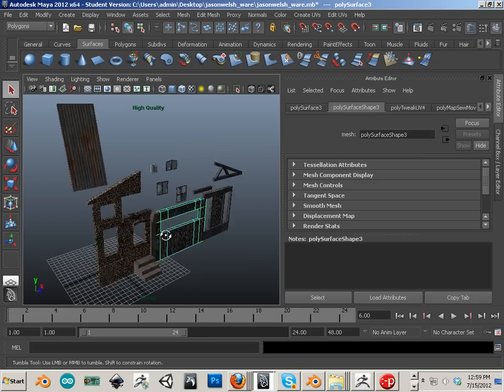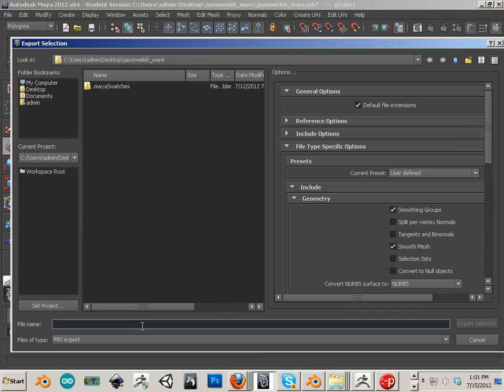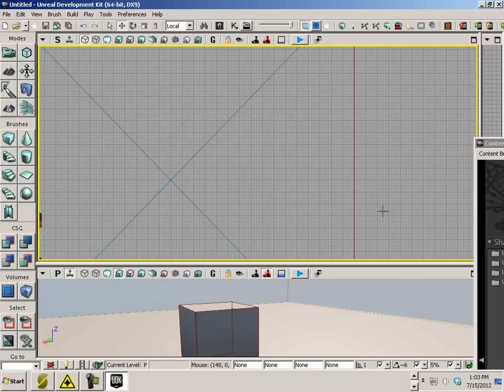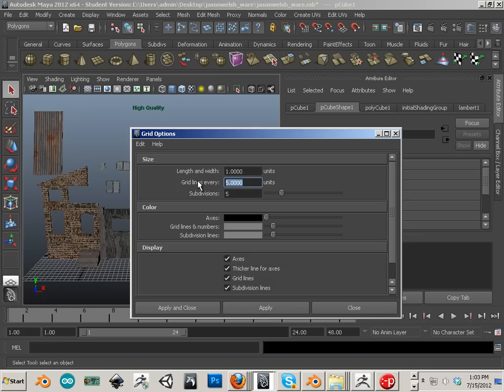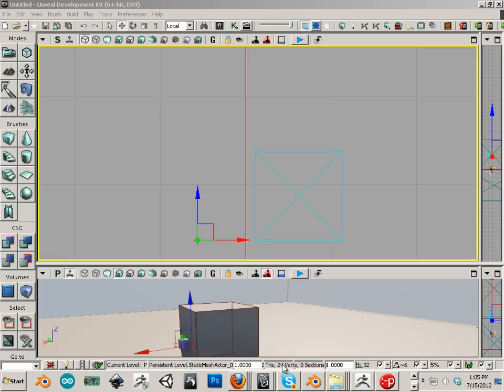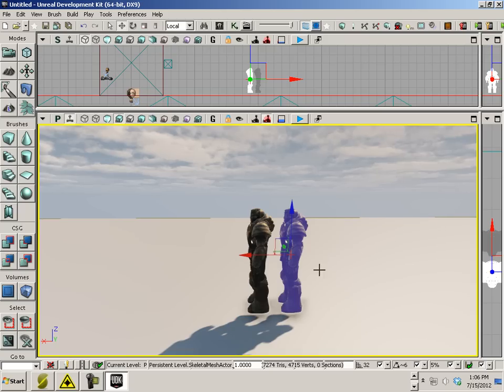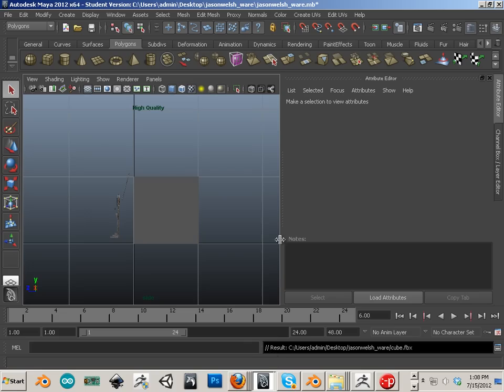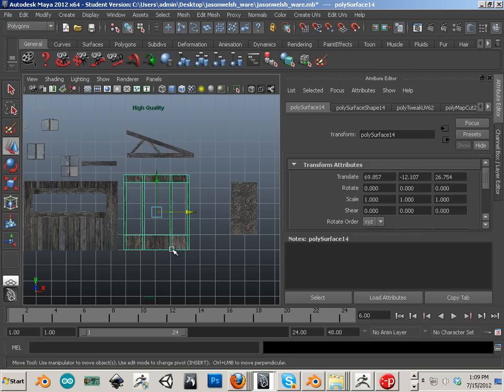0201 Scale for import